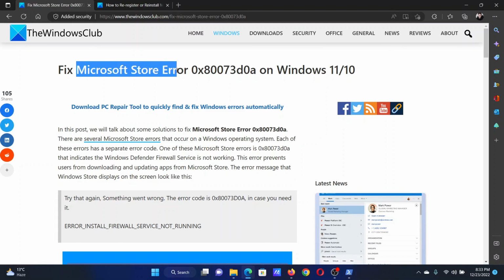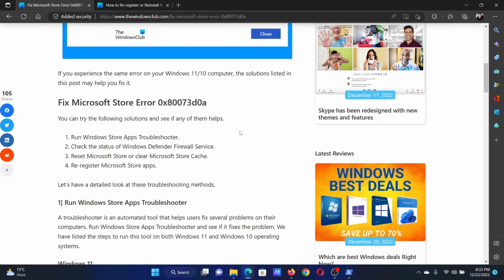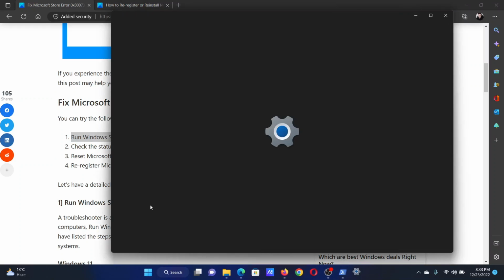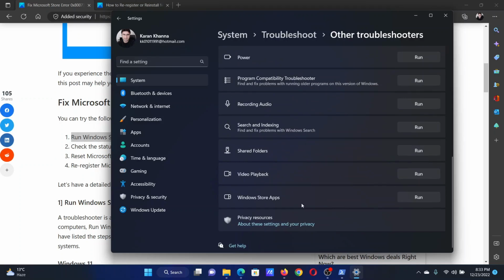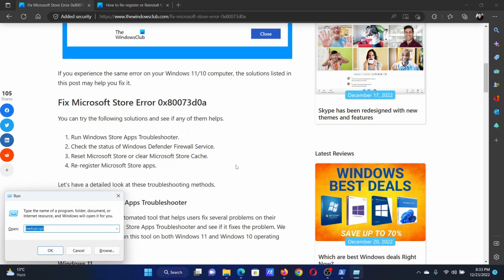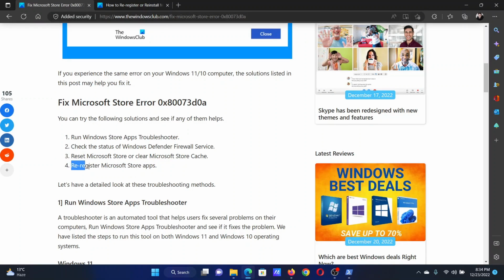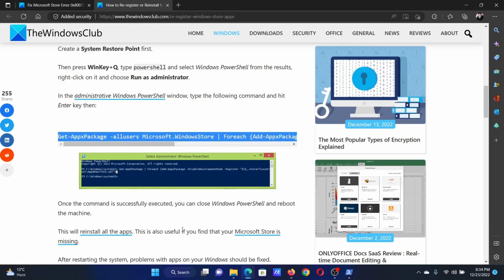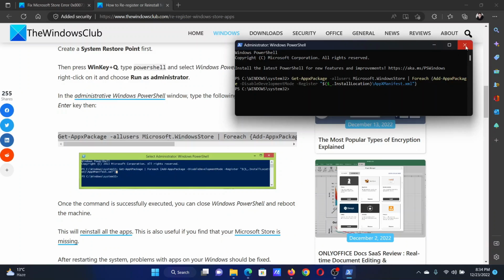Fix Microsoft Store Error 0x80073d0a on Windows 11/10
In this tutorial, we will talk about some solutions to fix Microsoft Store Error 0x80073d0a. There are several Microsoft Store errors that occur on a Windows operating system. Each of these errors has a separate error code. One of these Microsoft Store errors is 0x80073d0a that indicates the Windows Defender Firewall Service is not working. This error prevents users from downloading and updating apps from Microsoft Store. The error message that Windows Store displays on the screen look like this:

Try that again, Something went wrong. The error code is 0x80073D0A, in case you need it.

ERROR_INSTALL_FIREWALL_SERVICE_NOT_RUNNING

Here are a few fixes and suggestions:

1] Run Windows Store Apps Troubleshooter.

2] Check the status of Windows Defender Firewall Service.

3] Reset Microsoft Store or clear Microsoft Store Cache.

4] Re-register Microsoft Store apps.

Timecodes:
0:00 Intro
0:25 Run Windows Store Apps troubleshooter
0:45 Reset the Microsoft Store
1:01 Re-register the Microsoft Store apps